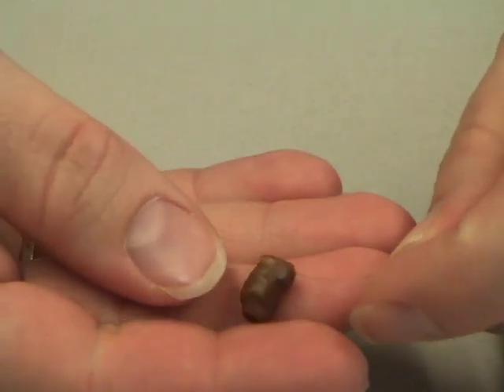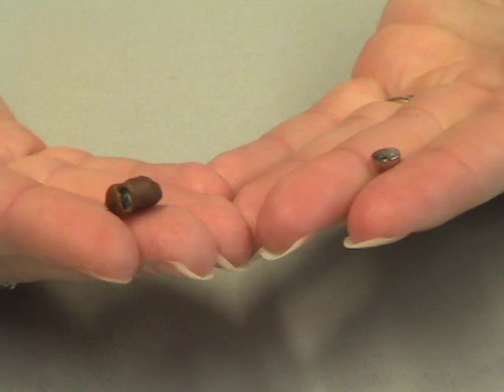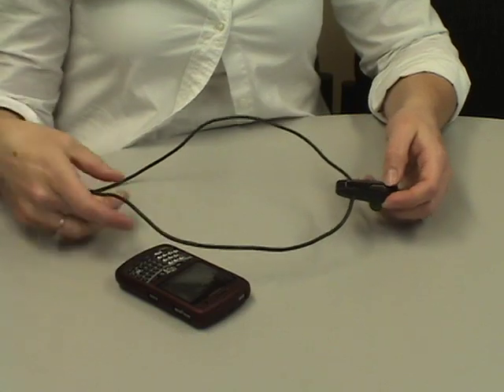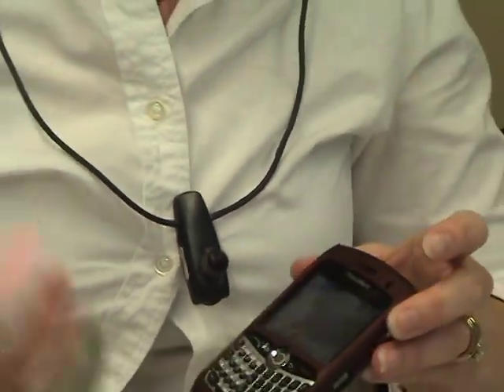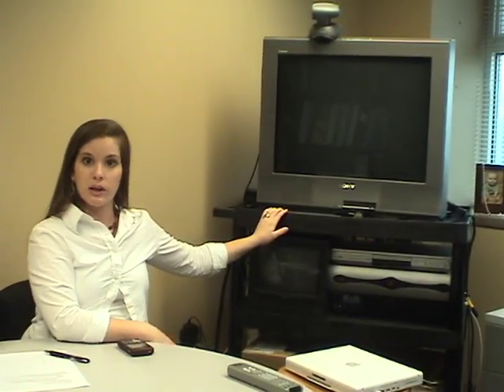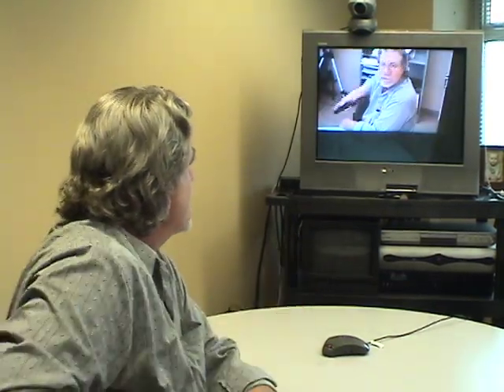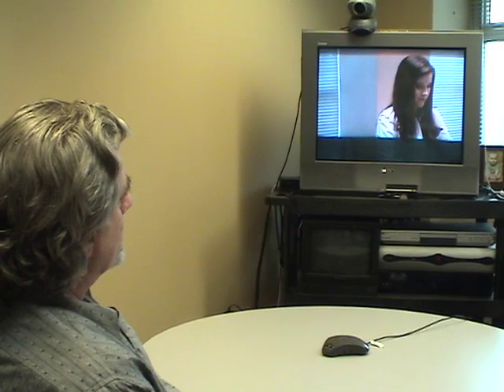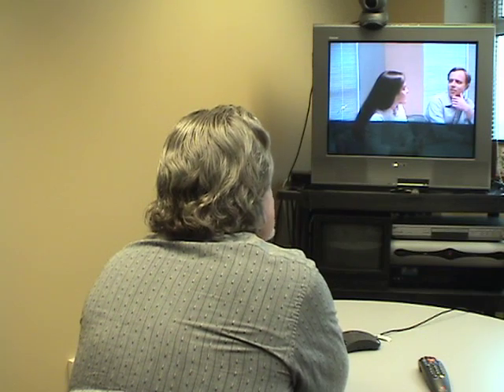Nano Earpiece Demo.mov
The Nano Earpiece, manufactured by GSM-Earpiece, is a tiny audio speaker that sits in the ear canal, invisible to onlookers.  It comes with a Bluetooth transmitter/receiver the user wears around the neck like a necklace.  With this technology, the user is able to hear instruction and feedback given remotely by what we call a "Tele-Coach."  When used in a classroom during instruction, Tele-Coaching can assist students in keeping up with complex subject matter, such as STEM content, during instruction.